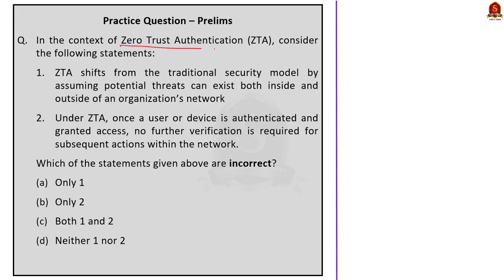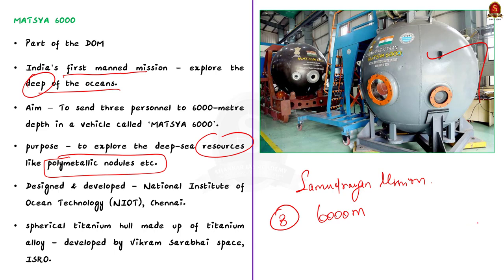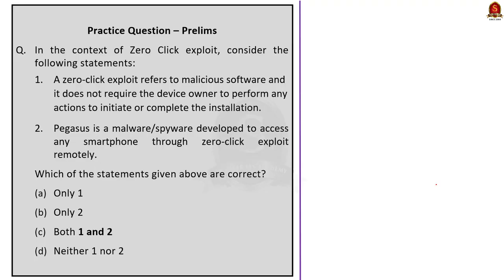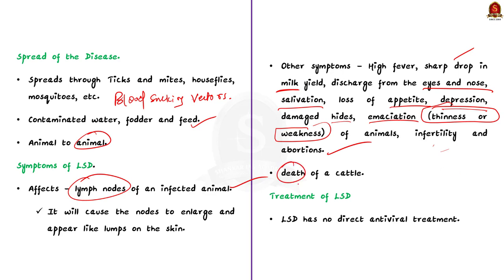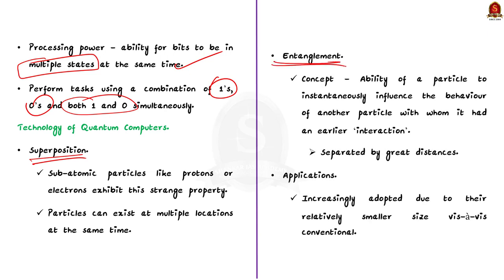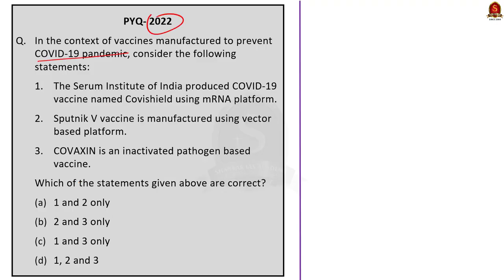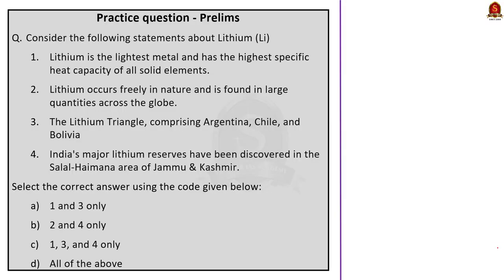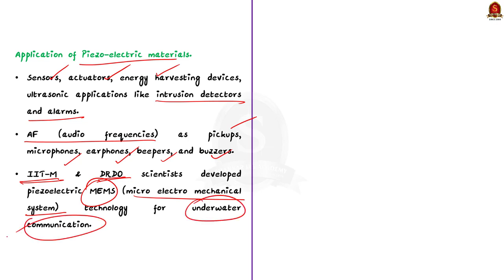Shankar's Summary | Important Current Affairs | Science & Technology (Part 2) | Shankar IAS Academy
In this In this video, we have discussed the important Science and technology Current Affairs topics from the month of June 2023 to February 2024. This video will help the UPSC aspirants to revise the important Current Affairs topics in the last minute. We have given the background of the topics, its importance for the UPSC exam and we have also compared it with the Previous Year UPSC Prelims questions. We have also framed Practice Prelims questions about each Important topics based on the UPSC trend. We suggest the viewers to watch the entire video to get full benefit.

1. Zero Trust Authentication  – 00:19
2. Deep Fake – 02:23
3. Deep Ocean– 03:59
4. Auto immune diseases– 06:19
5. Zero Click exploit– 08:37
6. E- Cigarette– 10:23
7. Lumpy skin disease– 13:15
8. Ketamine– 16:15
9. Quantum computing– 18:27
10. vaccines– 20:36
11. Lithium– 26:54
12. Huntington’s disease– 29:59
13. Piezoelectricity– 32:02
14. Agni path– 36:00